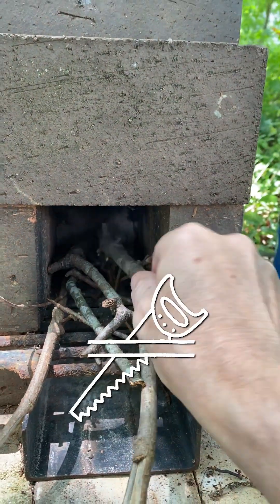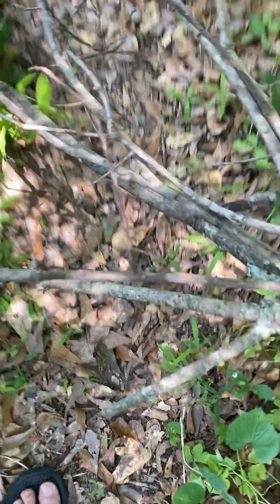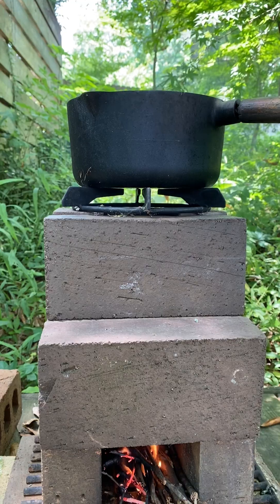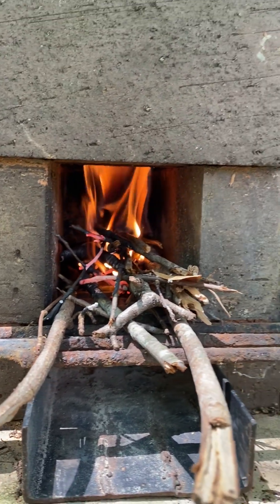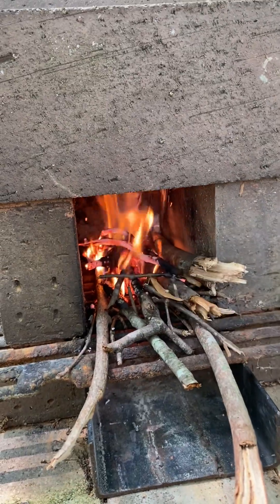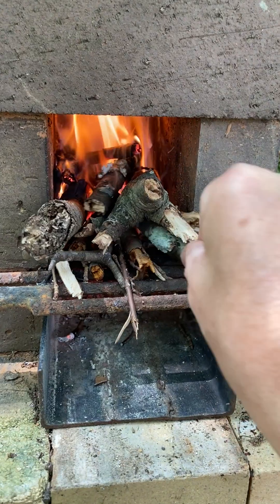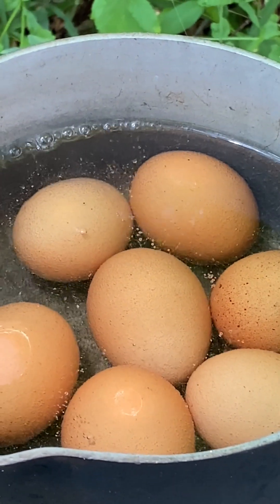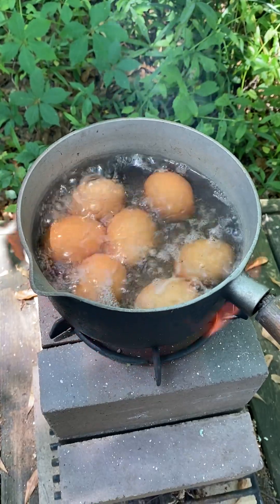13 Brick Rocket Stove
I make a 13-brick rocket stove, with a few additional salvaged materials. Check out the full build video here: